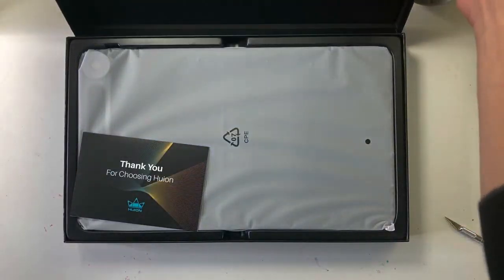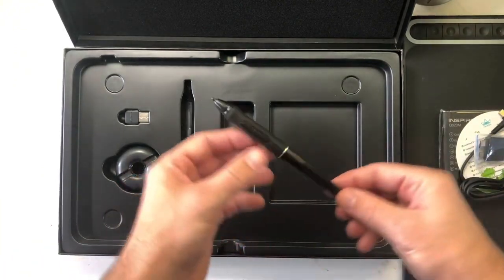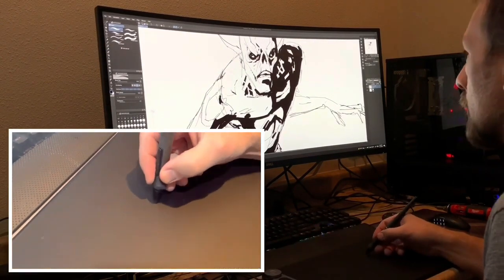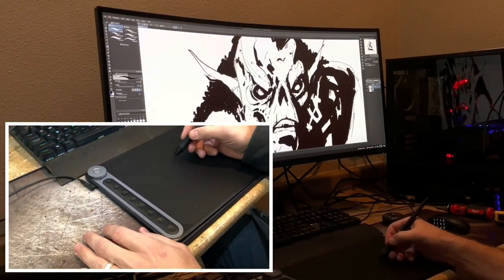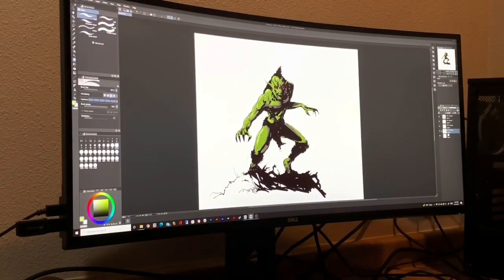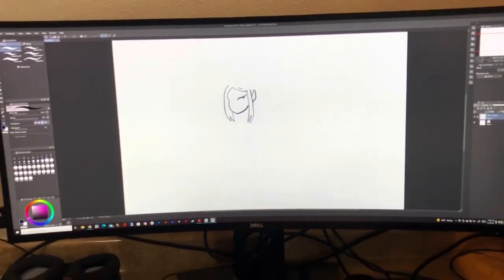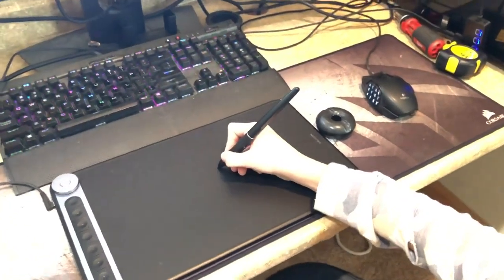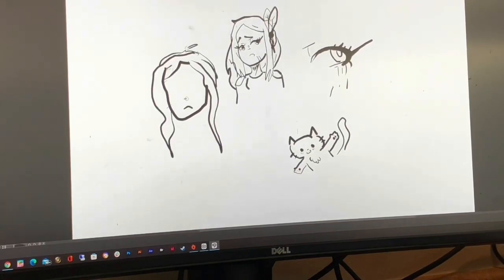Huion Inspiroy Dial Q620M Review Video by Sketchy Trav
Check out this review video from @SketchyTrav , an illustrator who loves art and creative life. In the video, he will share his experience with Huion Inspiroy Dial Q620M and shows us his 10-year-old daughter drawing with it.🎨